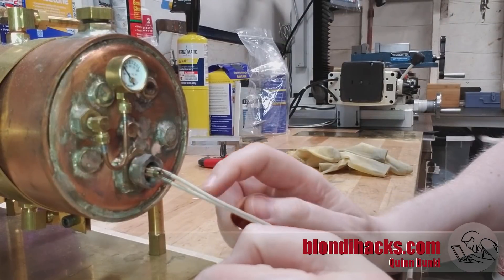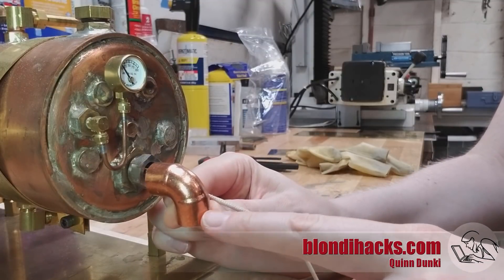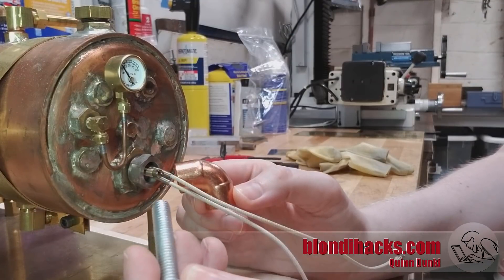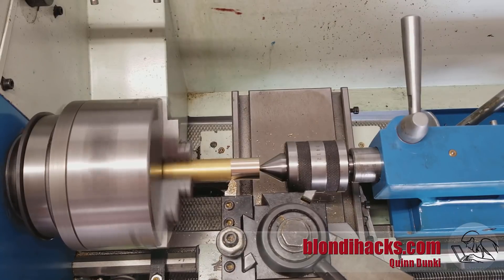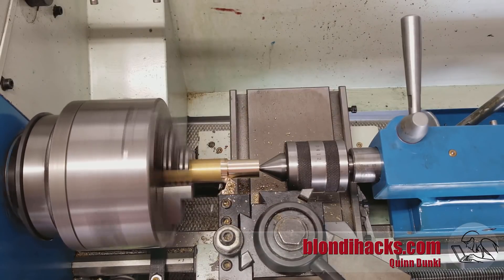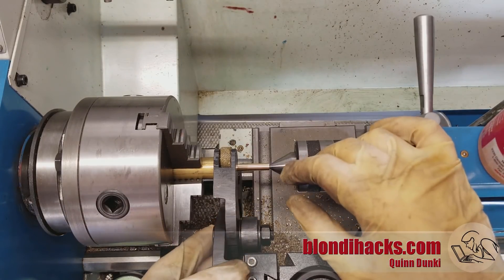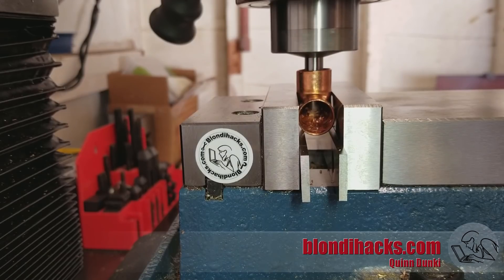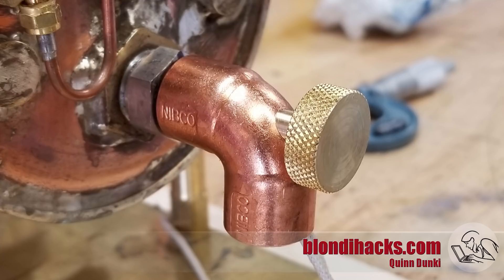Electric Steam Boiler Adjustment Knob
This episode on Blondihacks.com, we're making the temperature adjustment knob for the electric steam boiler.